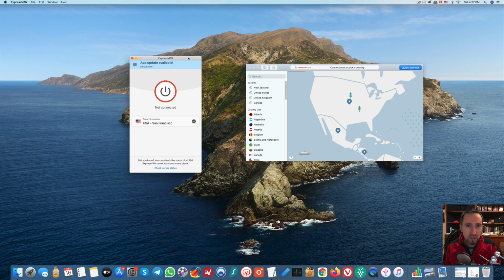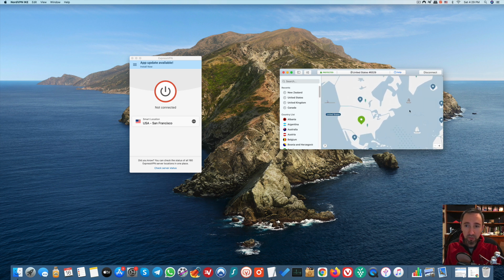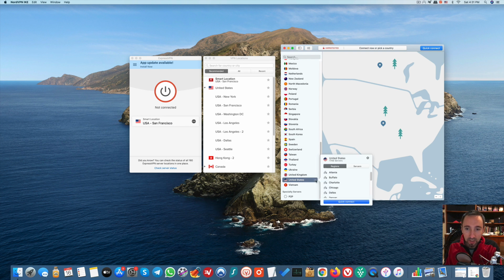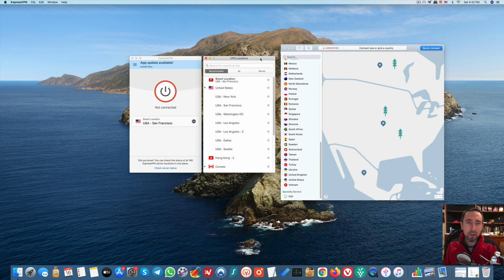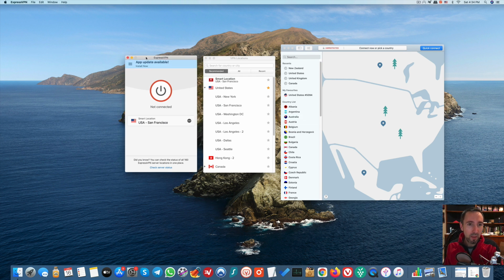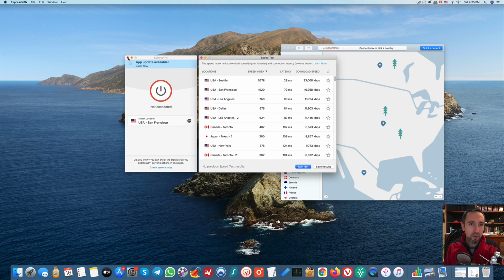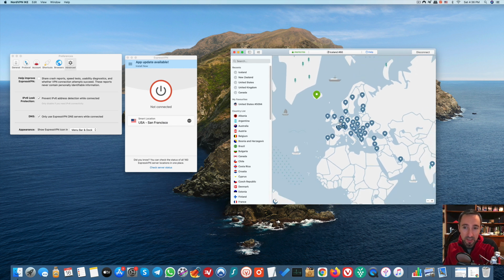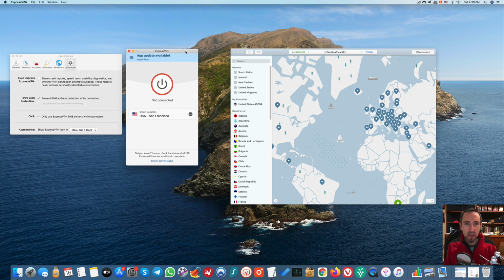Expressvpn vs Nordvpn 2026 Review 🔥 Which VPN Is Easiest to Use?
Let's take a deep dive into Expressvpn vs NordVPN and see which is easier to use in 2026.
     💥EXCLUSIVE SPECIAL DISCOUNT + 30 Day Money Back Guarantee💥
Video Chapters:
0:00 - Introduction
0:33 - User Interface
2:24 - Servers Location
6:41 - Speed Test
8:07 - Preferences
10:08 - Conclusion

✅ ExpressVPN and NordVPN are two leading players in the field of VPNs. I'll explain the pros and cons about these two titans. So one of the questions I've been getting a lot is between expressing Nord VPN, which one's easiest for someone who's brand new to VPN is one easier to use, even if you're familiar with VPN as well. So that's really what I wanted to focus on this video is kind of the interface that usability, what are the differences between the two and just show you side by side, so you can really see which one, you know, there might be one you prefer over the other. Of course, I will put links to both of these down in the description, and any of the best coupons, discounts and so forth that I can get for you guys on clewd, those down there as well. So let's start with the here's expressed on the left, and we got Nord on the right, so just you can kind of see them side by side. Now what happens is basically, when you click on your VPN, this is what it looks like. Now in both situations, it doesn't automatically connect, you need to either click this button here to connect, or click this little quick connect button here will connect you to Nord. So if I'm brand new to VPN, I'm thinking expresses a little bit easier to me, it's a little more obvious, like, Oh, I see this red ring, big button looks like a power button says not connected. Let me click that. And now I'm going to connect vs with Nord. I'm brand new to VPN, I see Quick Connect. So I'm like maybe I push that, you know, just just to show you kind of the intuitive ness of the two of these. Now, obviously, once you know how to connect, this isn't a big deal. But I've I kind of see this theme or trend with Express versus Nord, as we continue. So but just to kind of show you the as far as from a connection standpoint, and then I'll disconnect here, you'll just click Quick Connect over here. And then Nord will connect like that. So yeah, that's kind of from a connection standpoint, how this works. Now, you will notice, as far as with Nord, I'm kind of reducing it down as much as possible. And you kind of always have this map view, which you can zoom out here, if you like. The idea is you're kind of seeing you know, where you're connected, where the servers are, what countries have servers. So this doesn't mean there's just one server in the United States, it's  letting you know, this is where there are at least one server, you know, potentially many, many more. So that's the basics of just connecting. Now, let's go back to go ahead, and I'll disconnect here for a moment. Okay, so with Express, they have their menu, kind of the hamburger icon up here, I'm going to click on that here, we can click on VPN locations. And now we can see a list of all of the server locations. So in the United States as an example, we can click the down arrow and see what we have here. Now, one thing that's interesting, this is recommended. So we have a recommended tab. Now we also have an all tab. So now, if we click the United States, we see we there's a lot more. So that's one thing where that's to me not as obvious, again, if you're brand new to VPS. But that's just something that you know, be aware of, if you're considering these two, that's how these work, you have the recommended. So these are going to be probably the servers you'd want to start with first. So it's both a pro and a con, it's a pro in the sense, if you're brand new to VPN, it's nice just to focus on Okay, what are the best? What are the best servers, I don't need, you know, 50, just show me the handful that I'm probably going to want to connect to.

Hope you enjoyed my Expressvpn vs Nordvpn 2026 Review.